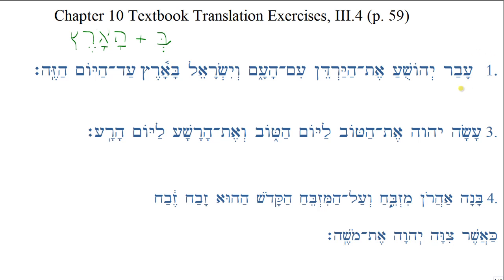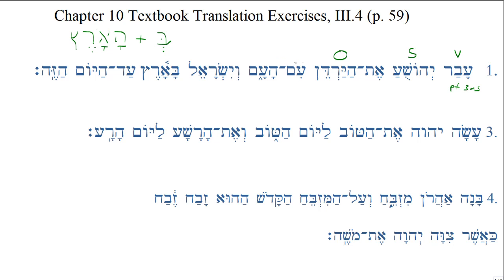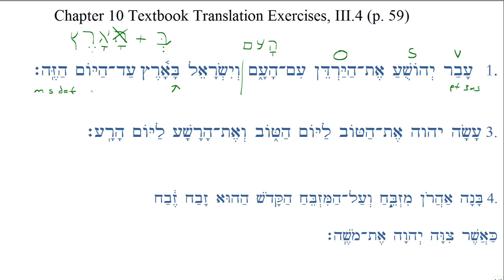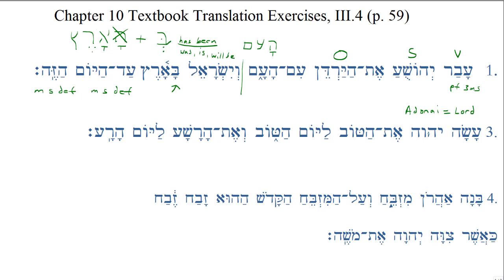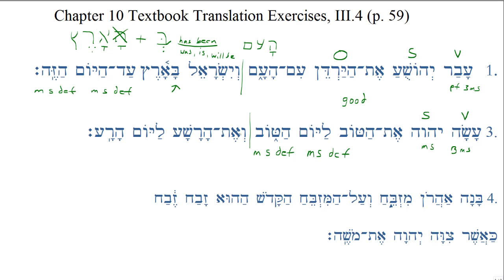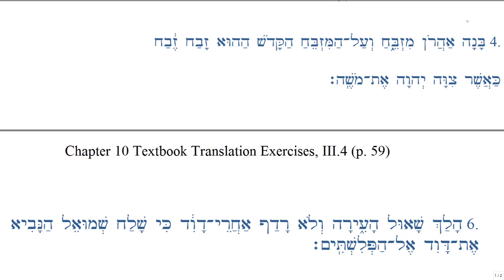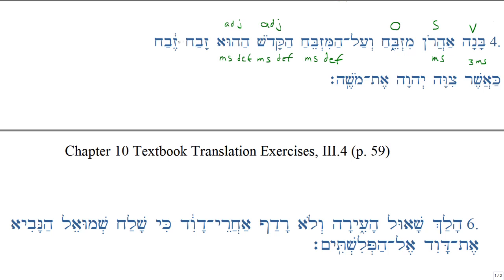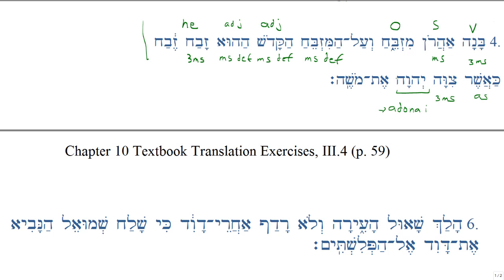Fuller and Choi Chapter 10 translations part 1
Fuller and Choi Chapter 10 translations, part 1, including information on basic disjunctive accents and attributive adjectives.